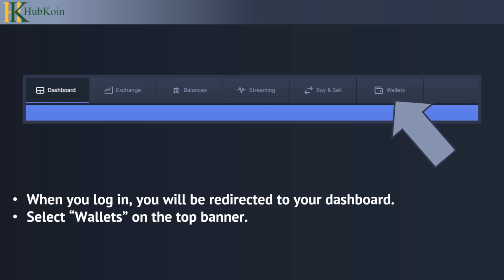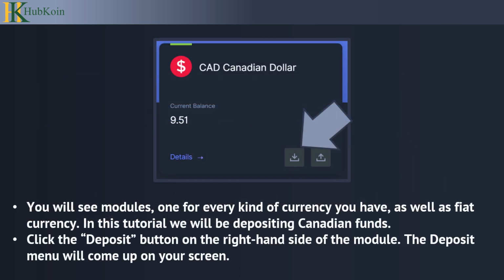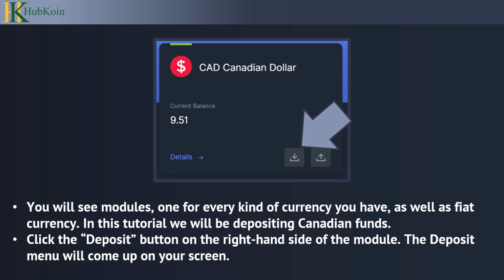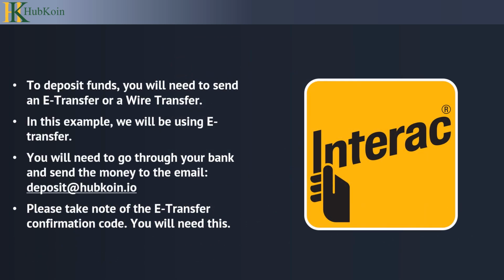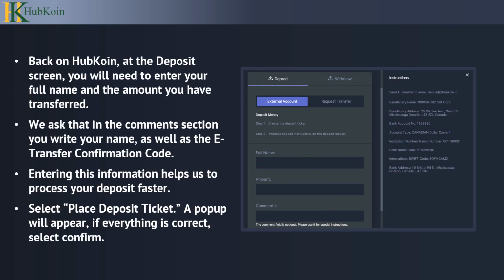HubKoin Exchange Tutorials - How To Deposit Using E-Transfer